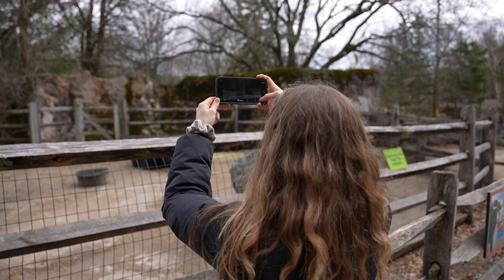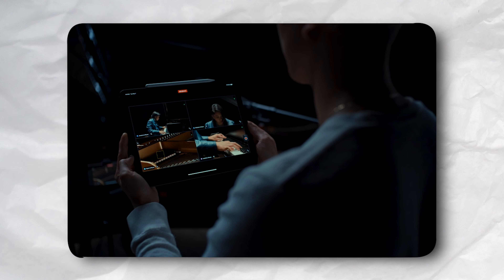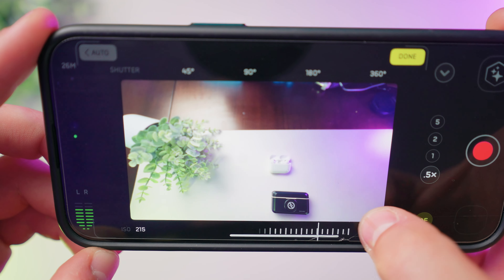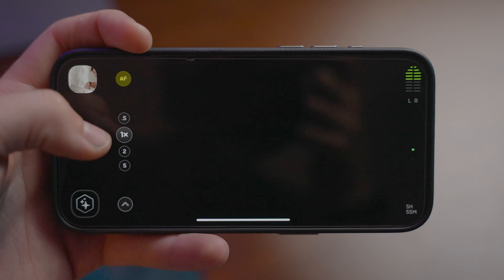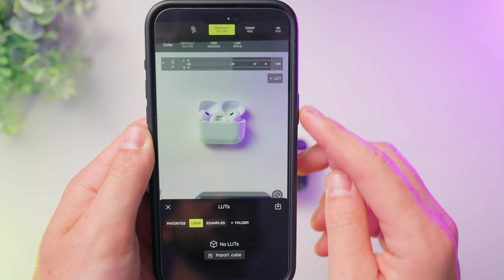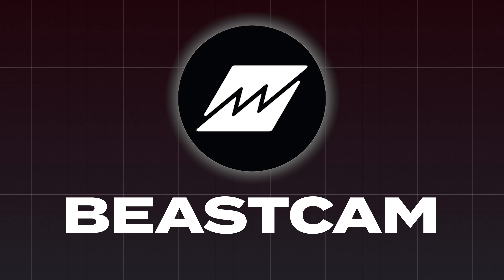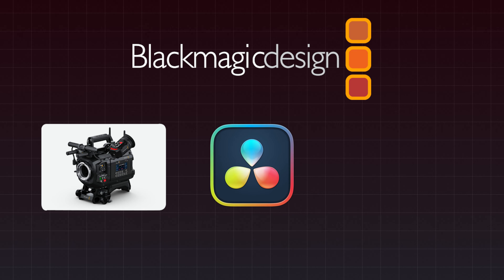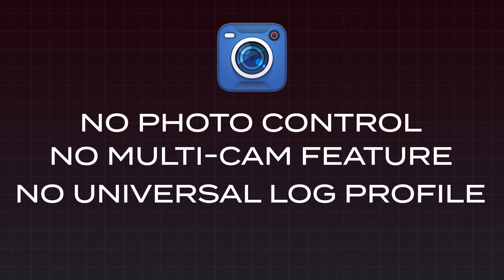Best iPhone Camera App in 2024 (Blackmagic vs Final Cut Camera)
Learn how to SHOOT & EDIT pro videos In just 14 Days 🎥

ALL OF OUR RECOMMENDED GEAR:

Chapters:
0:00 intro
0:33 Final Cut Camera
3:42 Kino App
6:44 Pro camera by moment
7:43 Free smartphone luts
9:24 Pro camera continued
10:16 BeastCam
12:20 Blackmagic Camera
14:35 Conclusion